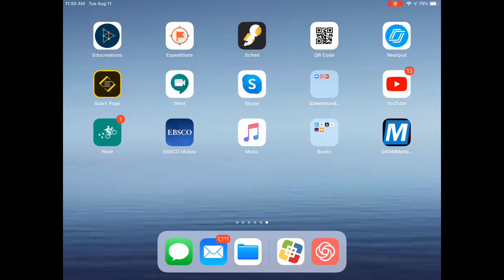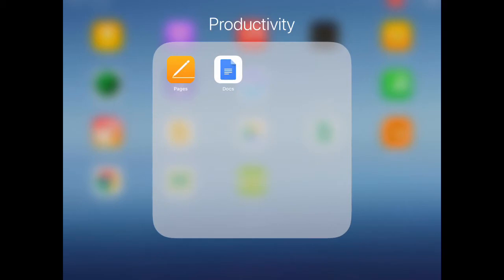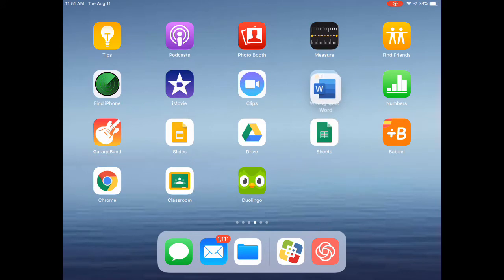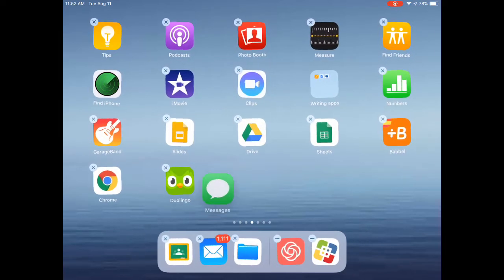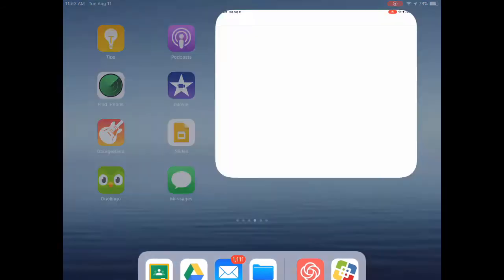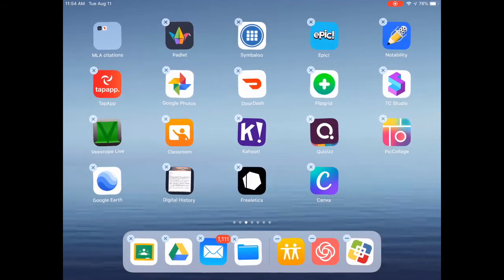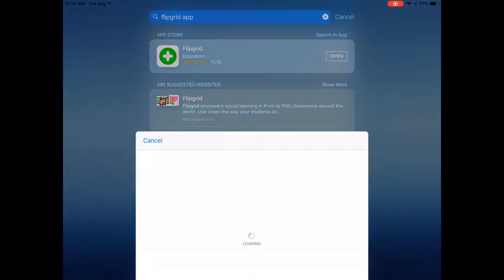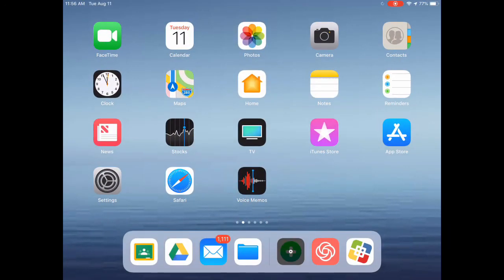Managing Apps On Your iPad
Learn how to make folders for like apps, move apps to the dock for easy access, and how to force quit or delete an app.